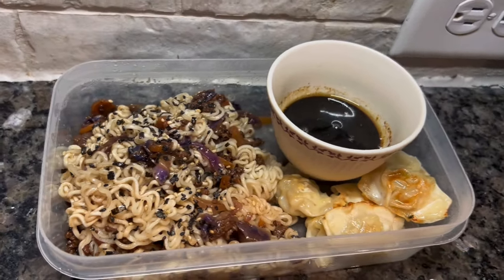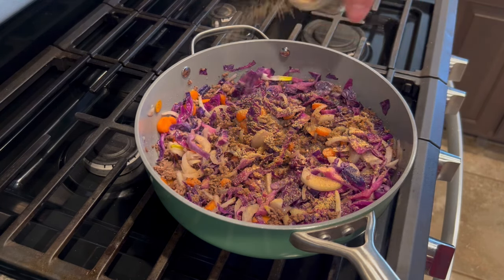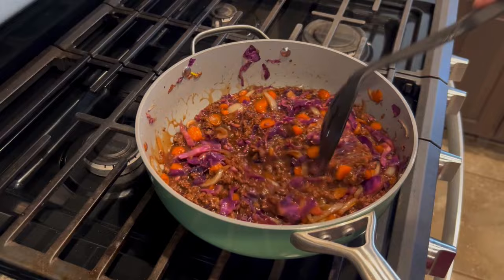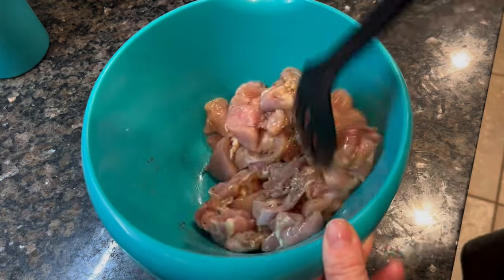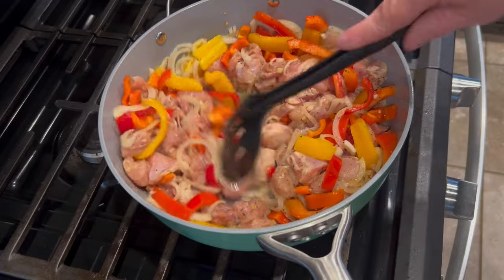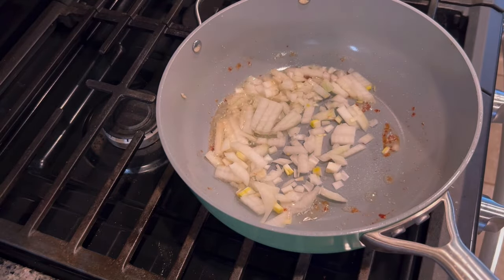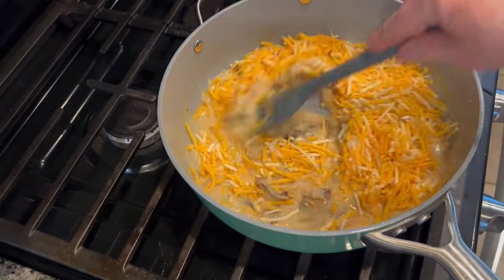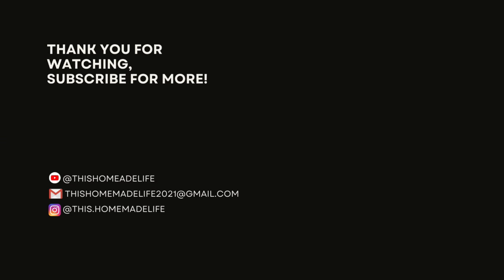💲🔥BUDGET MEALS THAT DON'T TASTE CHEAP 🔥💲| BUDGET MEALS THAT SAVE TIME AND MONEY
Hey friends! This week I focused on using some things I had on hand and created some easy meals that are perfect for those busy weeknights! I want to take a minute to thank all of you for joining me every week, it means so much to me to have you here supporting me!

🔥RECIPES ARE LISTED DOWN BELOW!!!

Items I'm frequently asked about:

▶️DIGITAL PROBE THERMOMETER

🍽️CHICKEN SPAGHETTI
👉1 LB SPAGHETTI, COOKED
1 CAN CREAM OF MUSHROOM SOUP
1 1/2 C SHREDDED CHEDDAR CHEESE
1 SMALL ONION OR HALF LARGE ONION, MINCED
1 CAN ROTEL, DRAINED
1/2 C CHICKEN OR BEEF BROTH
GARLIC POWDER IF DESIRED, THE CANNED SALSA i USE HAS GARLIC IN IT SO I DID NOT ADD ANY.
1 LB CHICKEN BREAST OR THIGHS, I USED TENDERS AND I PREFER BREAST FOR THIS RECIPE, BUT THIGHS DO WORK WELL